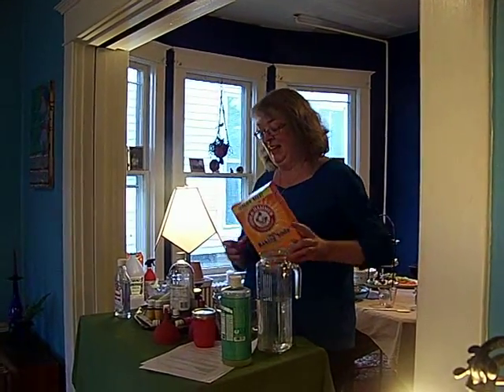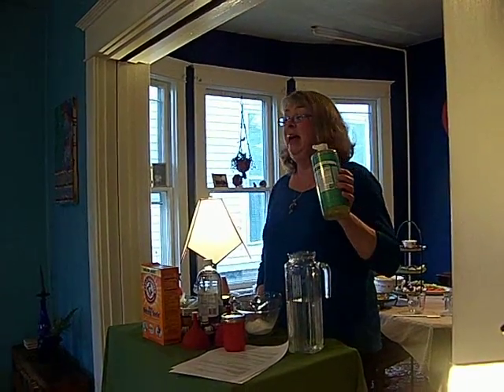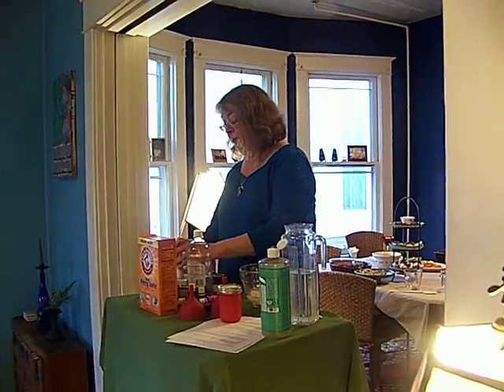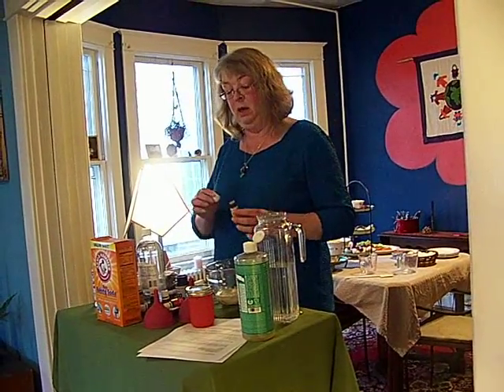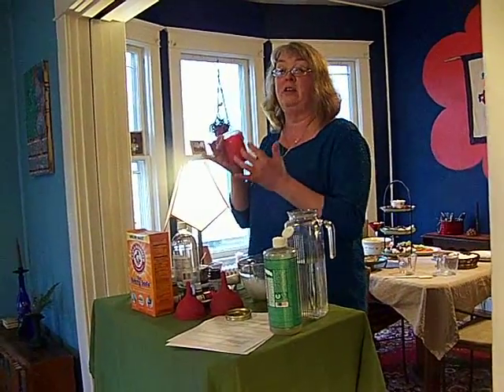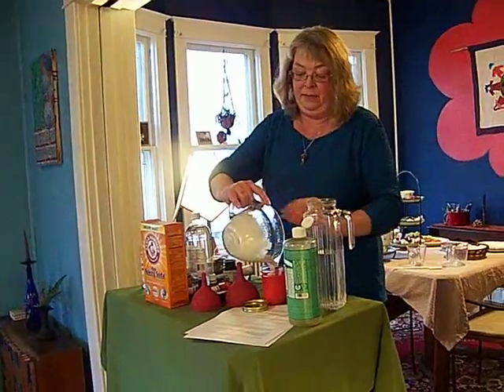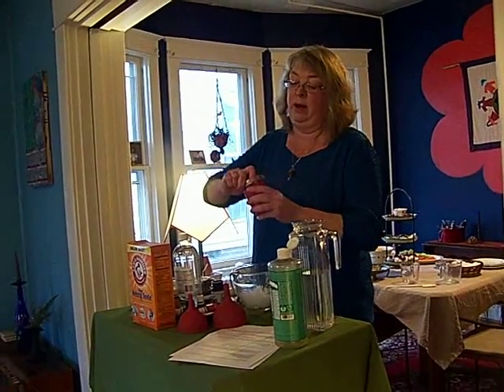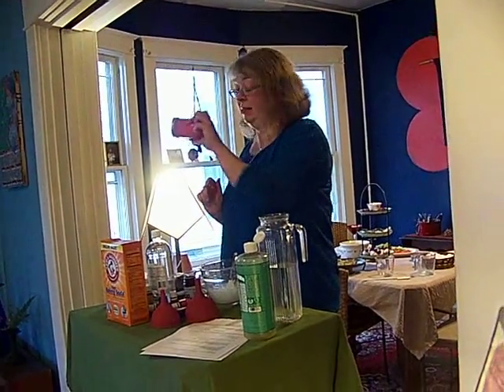Homemade Soft Scrub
This versatile concoction will clean sinks, tubs, and your electric stove top. It's great on old porcelain too.